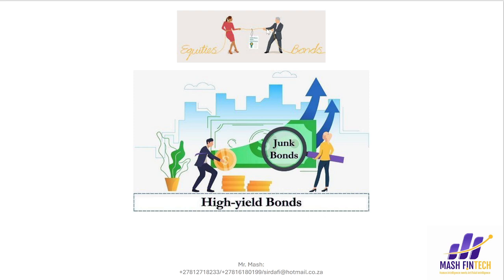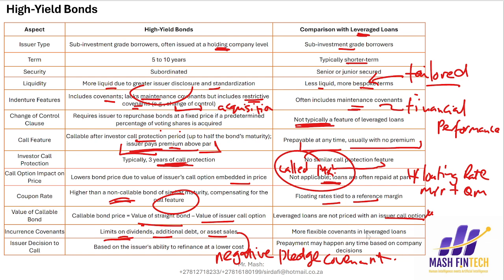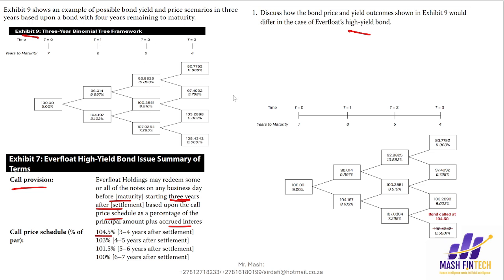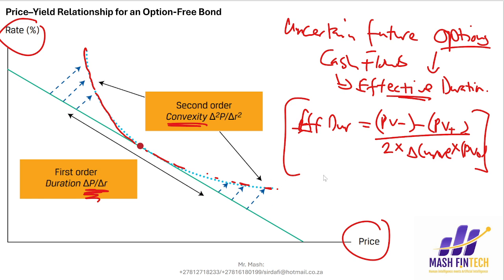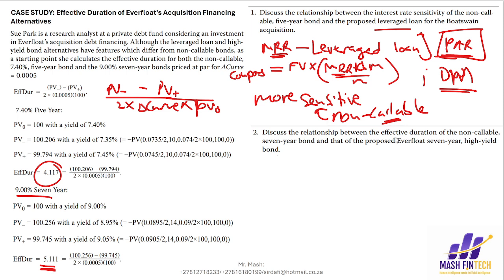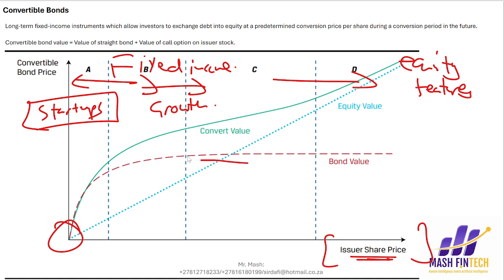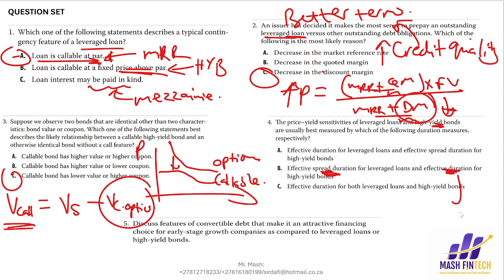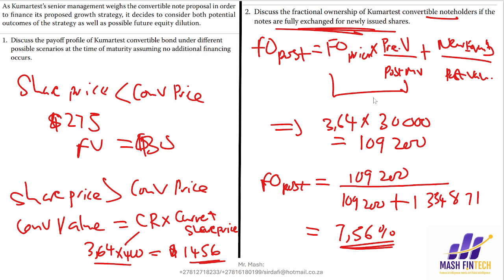Private Debt | High-Yield Bonds, Leveraged Loans & Convertible Bonds | CFA Level 3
In this video, we take a deep dive into high-yield bonds, leveraged loans, and convertible bonds, offering a comprehensive comparison and analysis of these investment instruments.

The discussion begins with a detailed comparison of high-yield bonds and leveraged loans, focusing on key characteristics like issuer quality, duration, covenants, and more. We then explore interest rate sensitivity measures, with particular attention to effective duration, a crucial metric for bonds with embedded options. You'll learn how changes in the yield curve impact bond prices, incorporating both linear shifts and convexity adjustments, and how these differ from spread changes in leveraged loans.

Additionally, we compare analytic and empirical duration approaches, highlighting their practical applications.

The video concludes with an in-depth look at convertible bonds, covering topics like the conversion ratio, conversion value, and the mechanics of fractional ownership post-conversion.

Whether you're a seasoned investor or new to fixed-income securities, this video is packed with valuable insights to help you navigate these complex financial instruments.